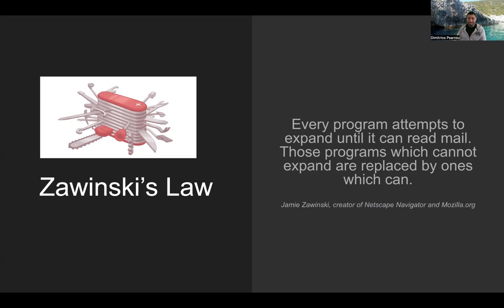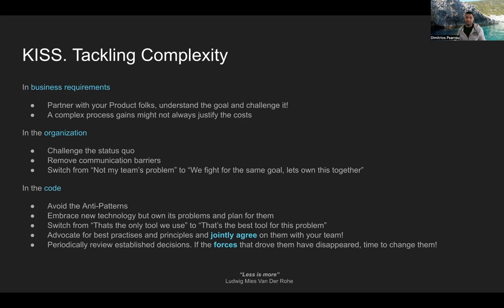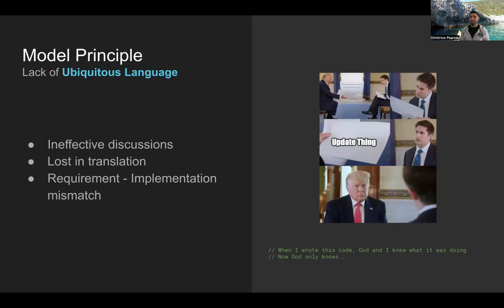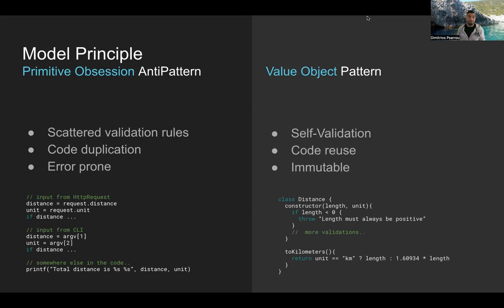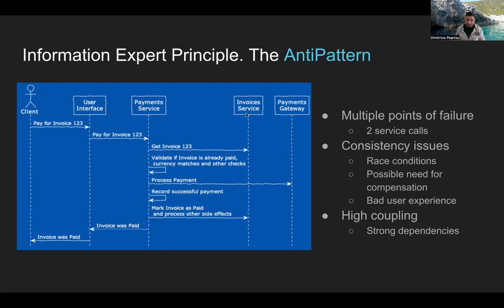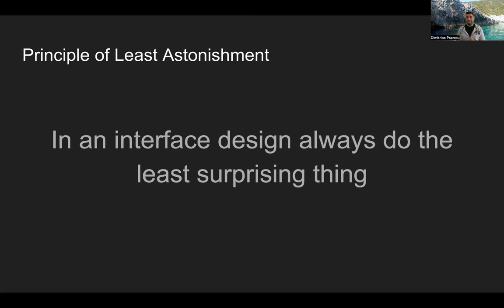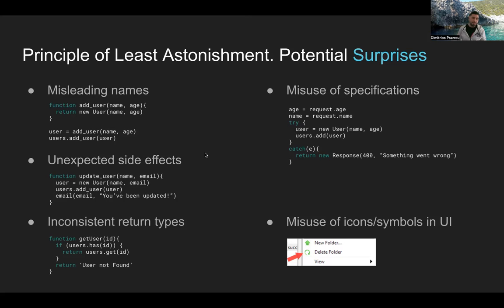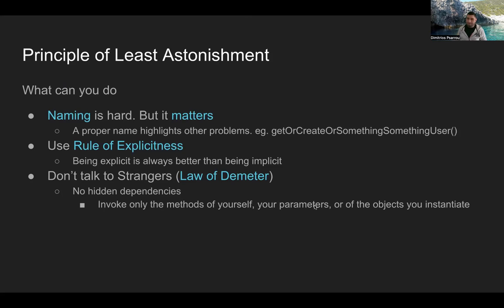Software Design Principles for simpler software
Every software has a tendency to grow and become more complex.
This talk discusses 4 software design principles with practical examples that I have found to be invaluable when designing software that is easy to maintain by engineering teams.

The principles discussed are:
- KISS
- Model Principle
- Information Expert Principle
- Principle of Least Astonishment